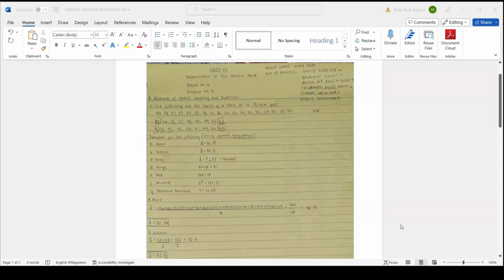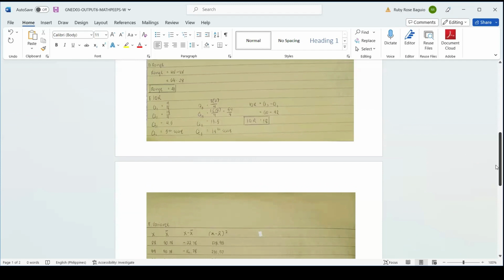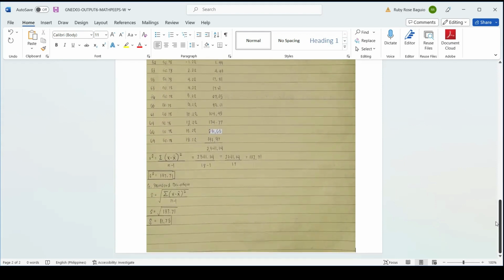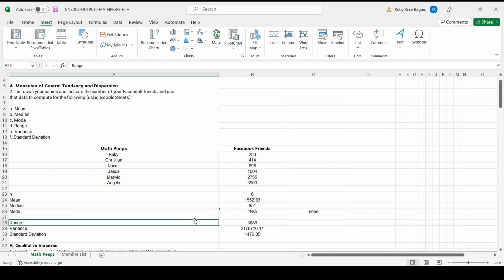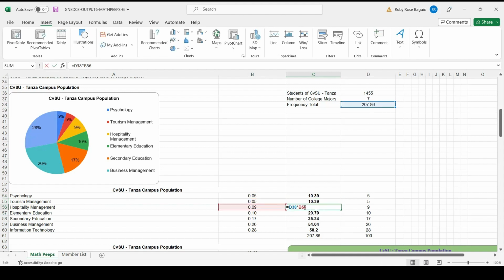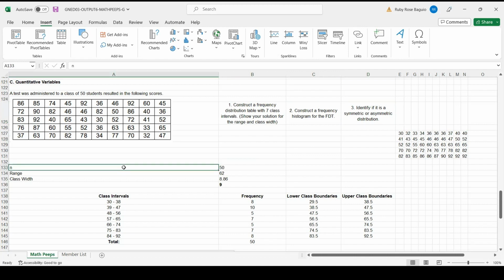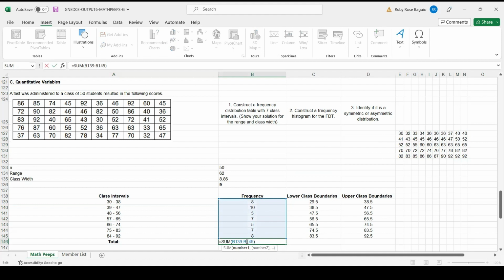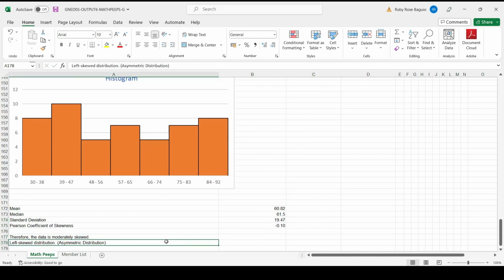GNED 03 – OBA 7 Presentation – BSBM 1 1 Group 1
This is our group video presentation to our Math subject to get the computation of the following:
Mean, Median, Mode, Range, IQR, Variance, Standard Deviation both manual written or Google Sheets/Excel computation.

We also discussed on how to convert the pie chart to FDT, compared pie chart from bar chart then created the data for Class Intervals, created Histogram with FDT and identified if it's symmetric or asymmetric distribution.